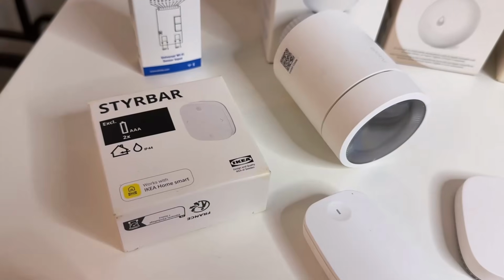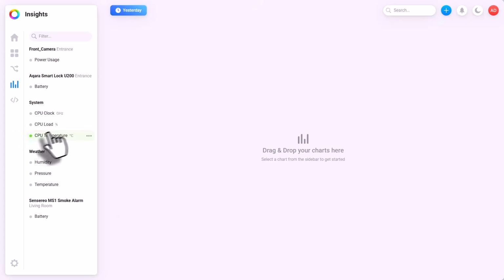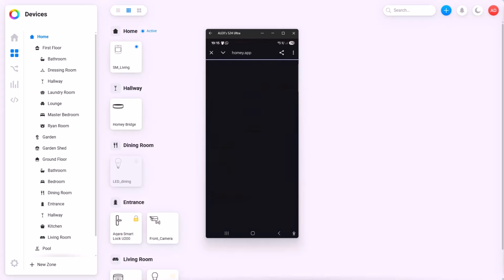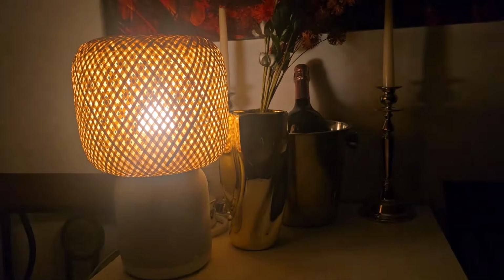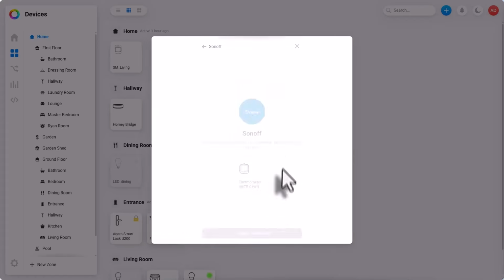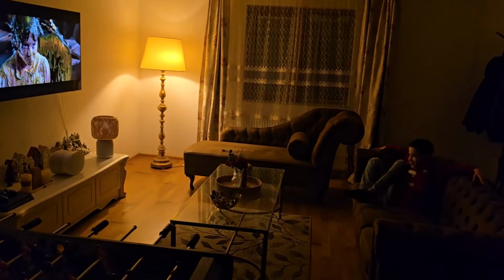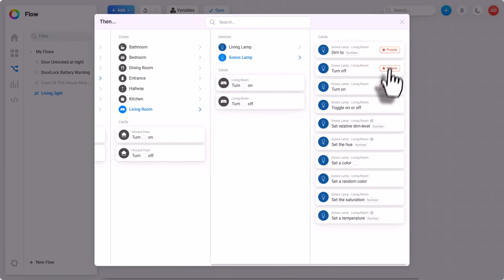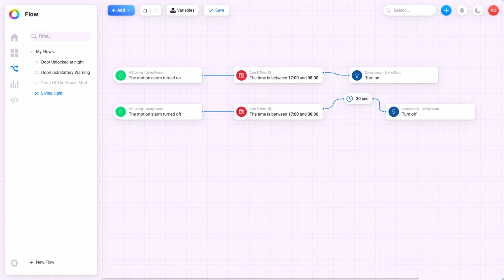Homey Pro Beginner Guide — Pairing Zigbee Devices Step by Step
▶ START HERE – Episode 01: Full Setup

Episode 2 of the Homey Pro Beginner’s Guide focuses on pairing multi-brand smart home devices and building your first real automation.

You’ll see how Homey handles IKEA, Sonoff, Aqara, Zigbee sensors and lights in a real setup, and how easy it is to create automations using Advanced Flows.

Perfect for Homey beginners and anyone coming from Home Assistant.

Series overview:

▶ EP 01 – Full Setup (START HERE)
▶ EP 02 – Pairing Devices & First Automation
▶ EP 03 – Variables, Advanced Logic & Backups (coming next)

Chapters

00:00 Start Here – Episode 01 (Quick Recap)
00:14 Episode 02 Intro – What We’ll Build
01:00 Homey Menus Overview (Home, Zones, Flows, Insights)
02:10 Homey Apps Explained (Compatibility & Reliability)
03:46 Pairing Process Explained
03:57 Pairing Ikea Tradfri E27 bulb
04:34 Pairing Sonoff Temperature Sensor
05:17 Pairing Nous Motion Sensor
05:40 Pairing Zigbee Button (NOUS / Tuya)
05:55 Advanced Flow Automation – Motion + Time + Delay
08:33 Final Words